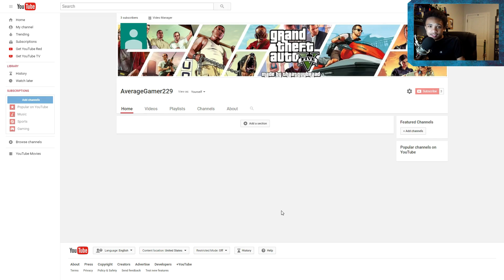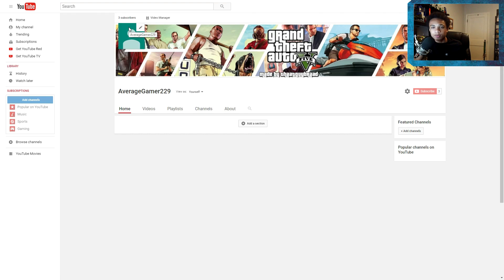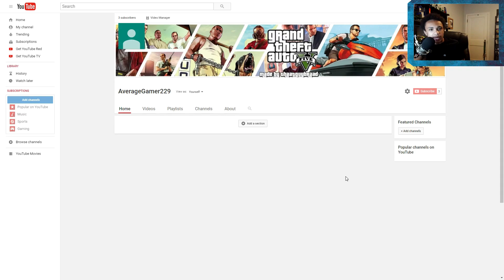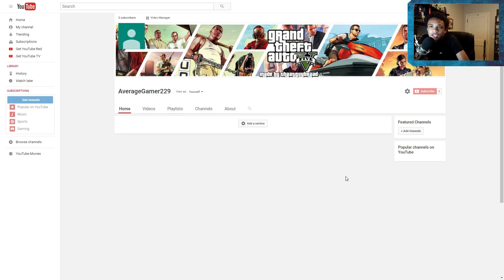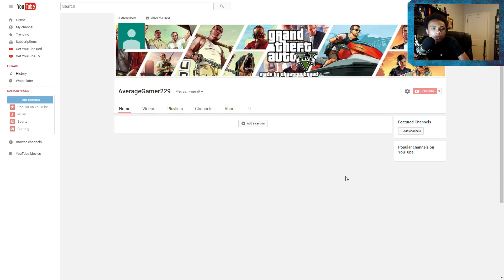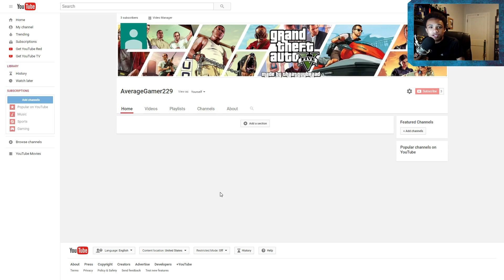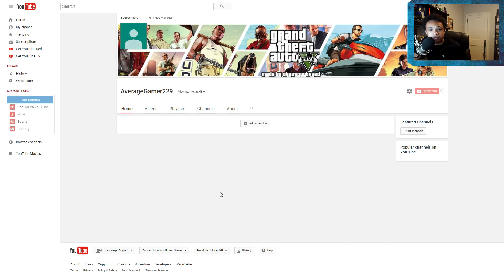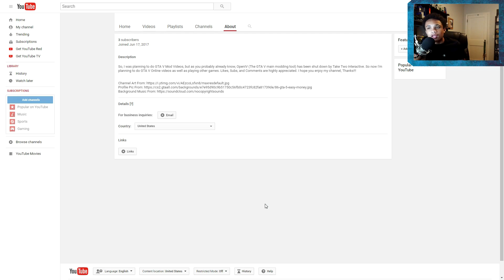Welcome To The Channel!!!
This is just a little welcome to tell you what I will be doing with this channel. Links to the background music I used are in my about tab on my Youtube Page.